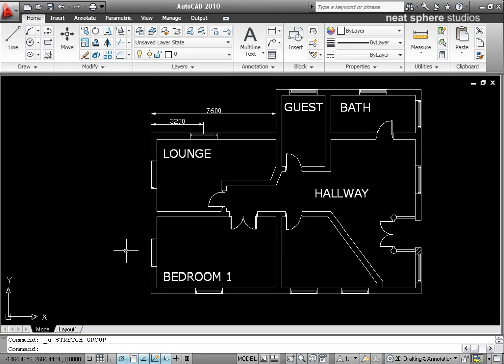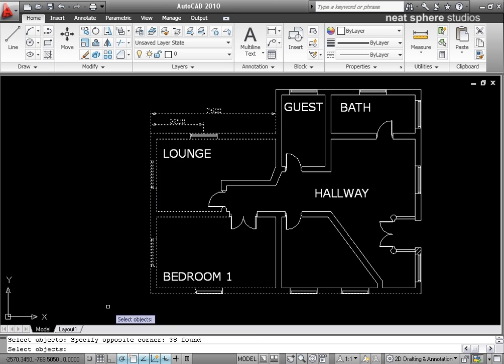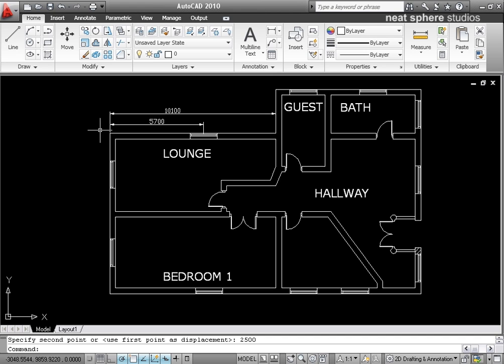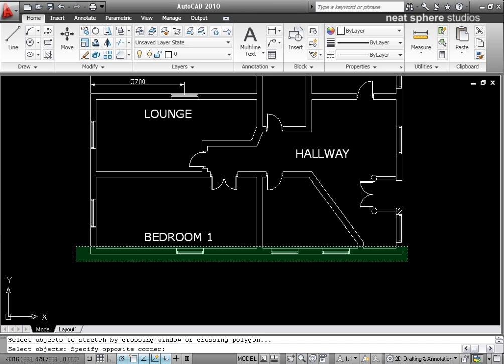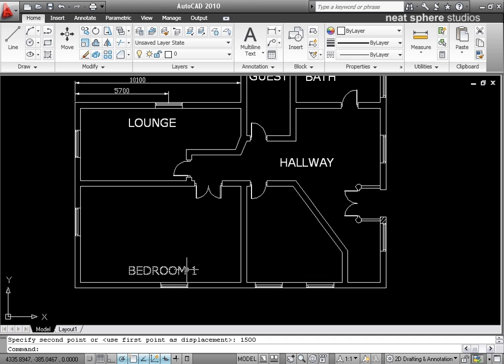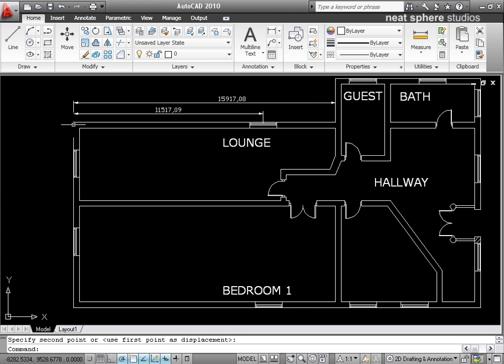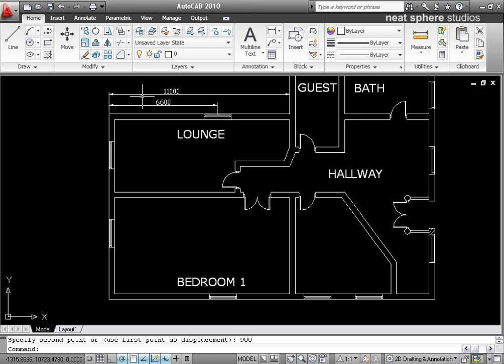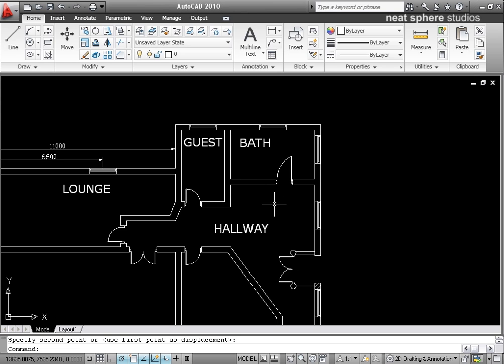Changing Parts of an Objects Shape